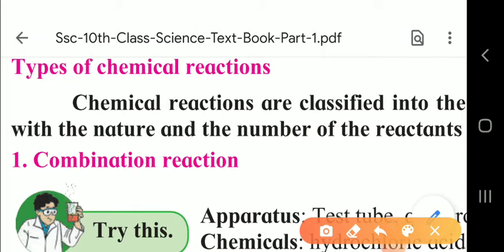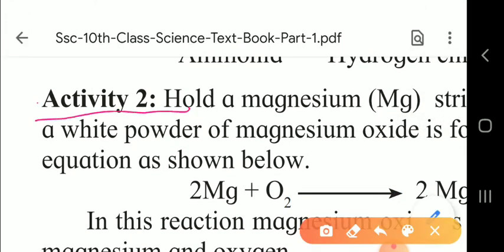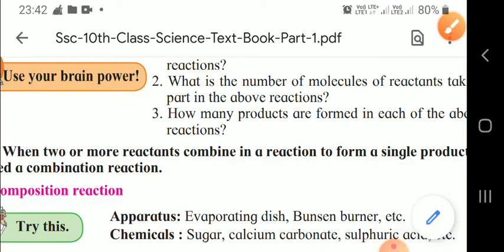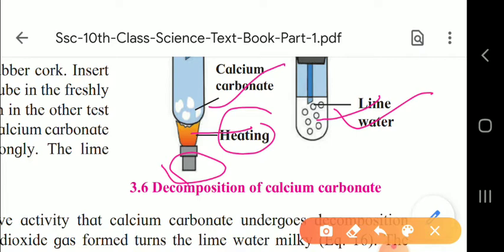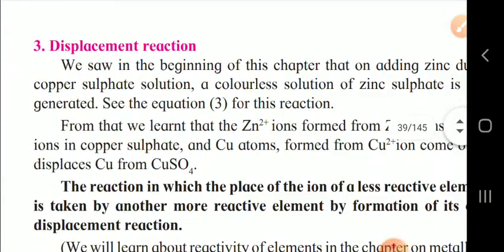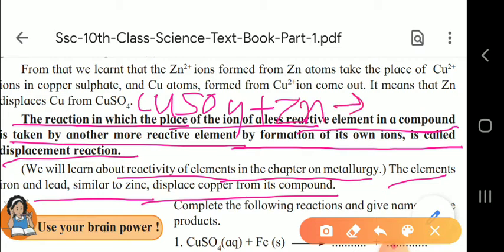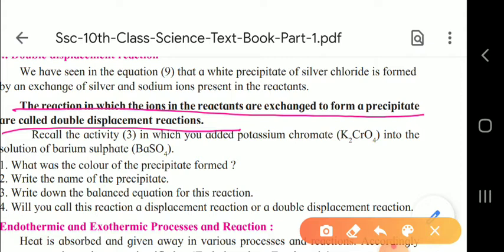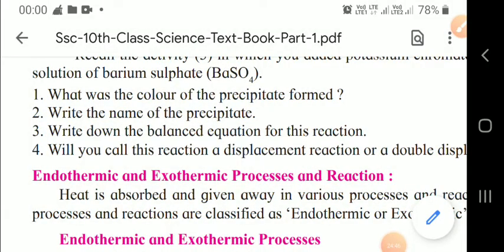Types of chemical reactions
Standard:10th,Subject:Science I Chapter:3rd,Chemical reactions and equations